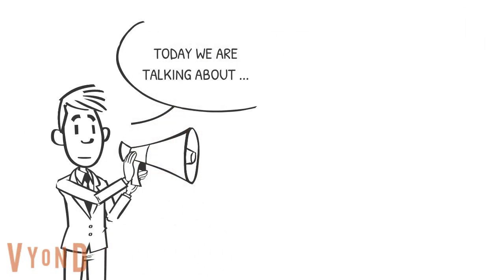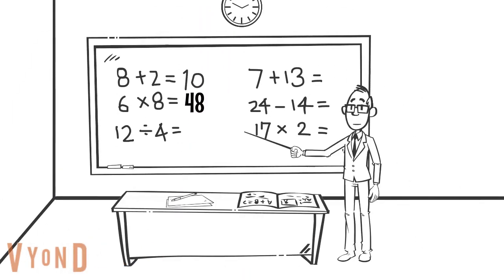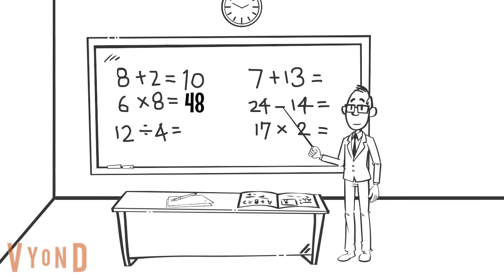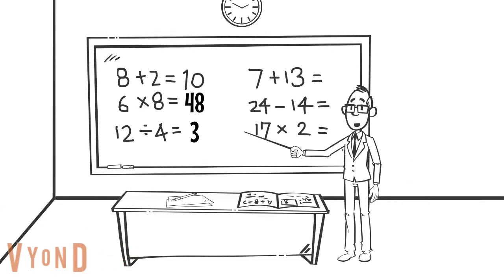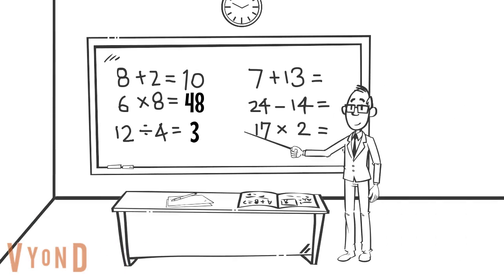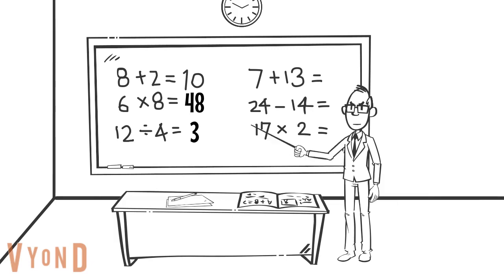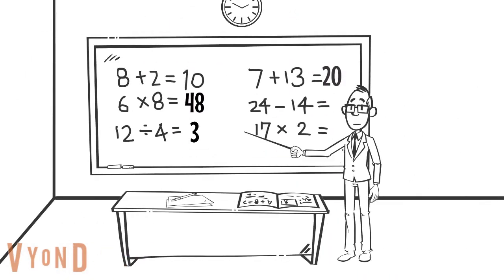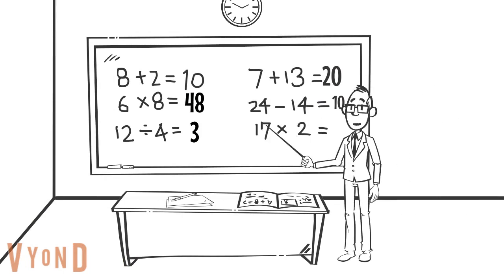Vyond Math Solving Equations Whiteboard Version (My Version)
I Made A Version A Math Verison On Vyond In Whiteboard Version!

And They Are Talking About Math, Solving Equations!